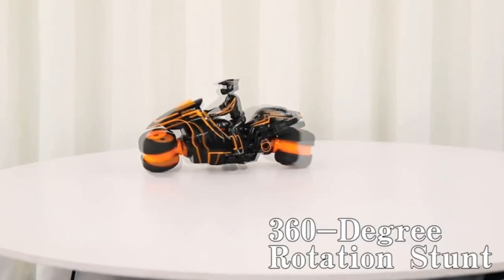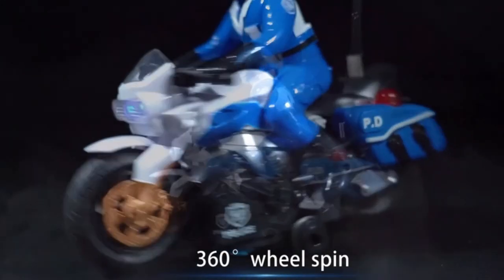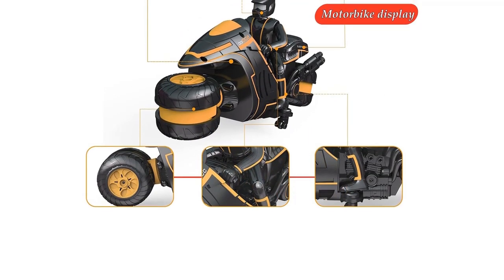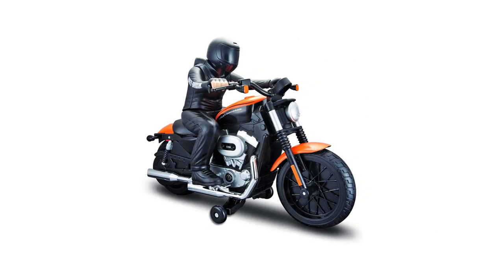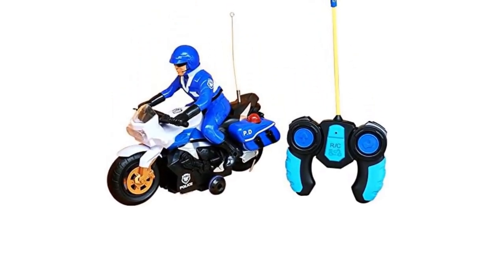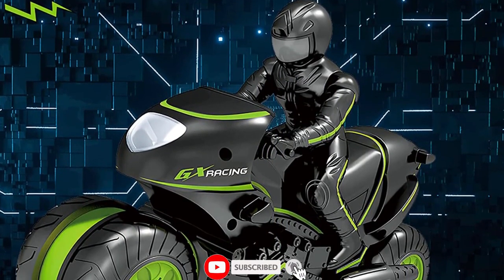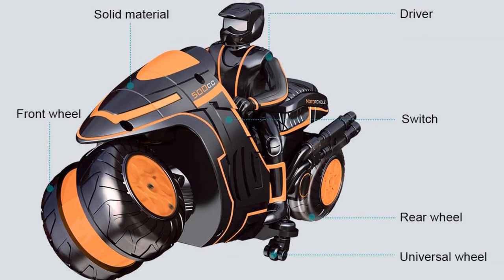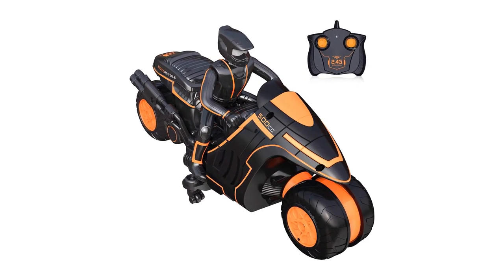5 Best RC Motorcycles: The Best Models On The Market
👌Top 5 Best RC Motorcycles - An Useful Products Guide!
While some hardcore 4WD RC car enthusiasts might argue otherwise, the truth remains that there are only a few things that compare to the satisfying exhilaration that comes from owning and driving a remote control motorcycle. If you think about it, you will agree that there is something sophisticated about owning a bike, and an R/C motorcycle reproduces all that – and then some.

00:00 - Introduction: Best RC Motorcycles in 2023

01:01 - 5. GX-YJWNY Rc Motorcycle.

01:35 - 4. Maisto Radio Control Motorcycle.

02:07 - 3. Liberty Imports RC Police Patrol Motorcycle.

02:47 - 2. Sinovan Remote Control Motorcycles.

03:20 - 1. Karoter Remote Control Motorcycles.
Other Service
.COM for just $5.98 at Namecheap
Follow Reviewfindly
We are also on: